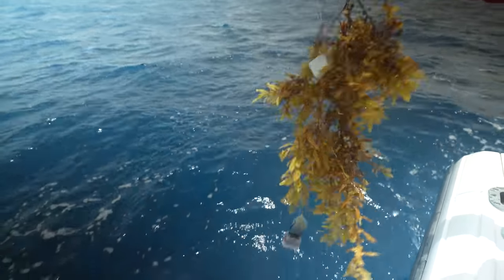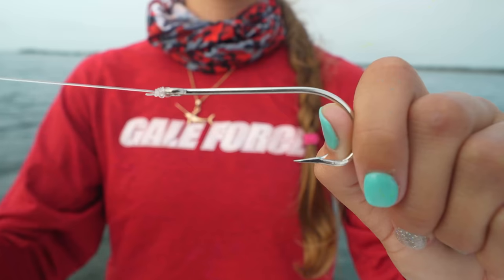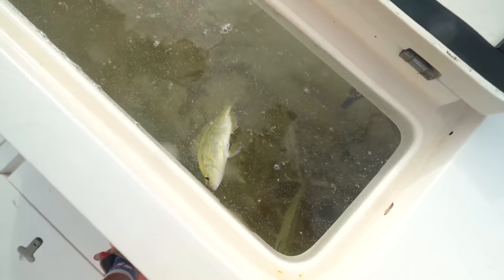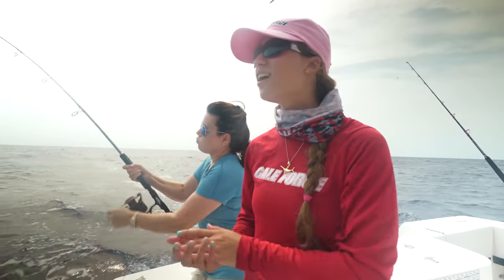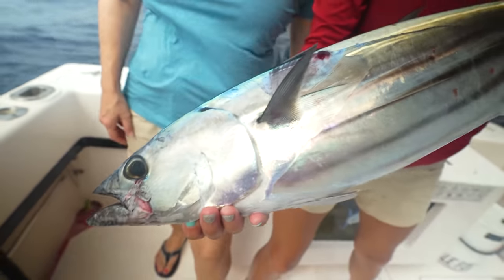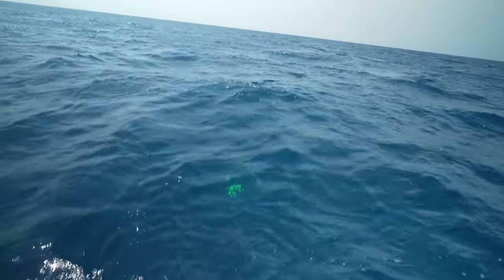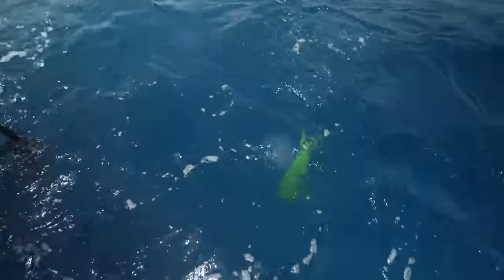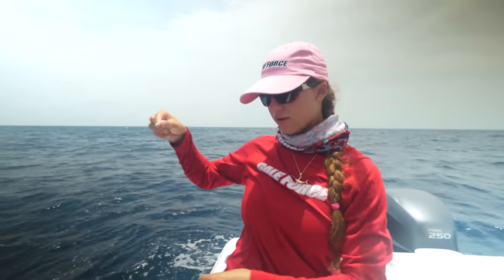GALE FORCE FAMILY FISHING DAY - Fishing Offshore for Mahi and Tuna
A family that fishes together stays together 💖 We were due for a Gale Force family fishing trip and even though it was windy and a little bumpy everyone was ready to get out there and look for the birds! Before our big family day we headed to our local DICK'S Sporting Goods to stock up on our favorite mahi and tuna lures along with a few other essentials. The most rewarding part about fishing is when your plan comes together. We found some skipjack tunas and some dolphin that loved our rigged squids and we even were able to spend some time dropping chicken rigs on the wrecks. Then we headed home with plenty of delicious fish ready to be filleted and fried that evening!

💚 SHOP AT DICK'S SPORTING GOODS for all your fishing season needs

🐟 The Rig:
40 pound fluorocarbon leader
Your favorite color P-line Squid squirt
1/4 oz Eagle Claw Egg Sinker
7/0 Mustad J Hook